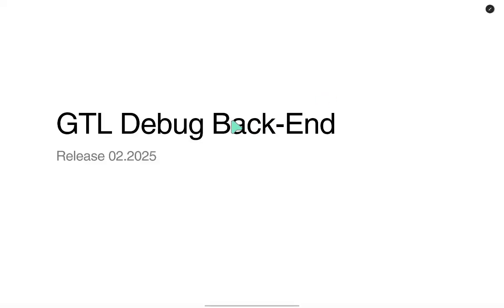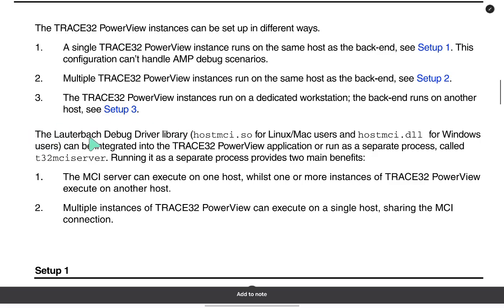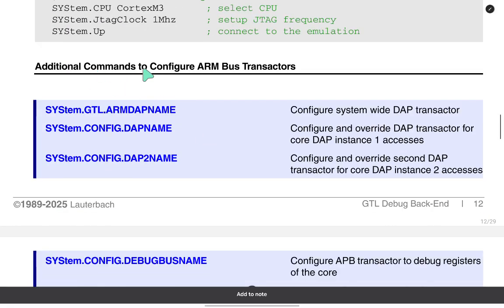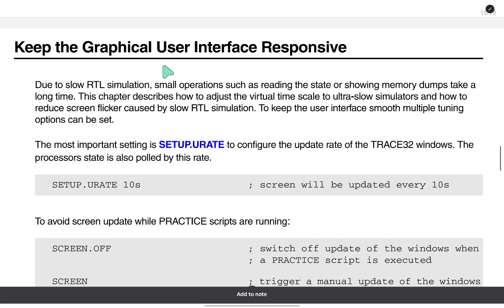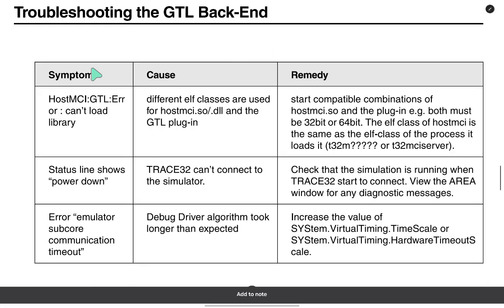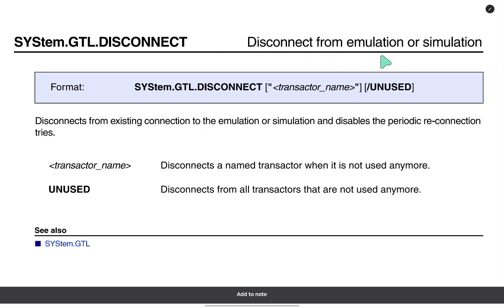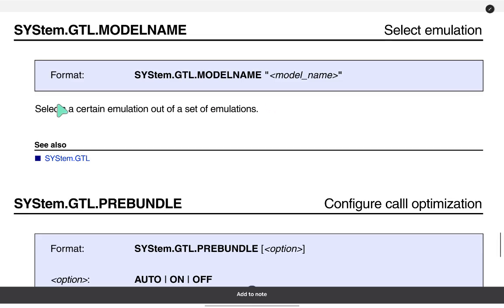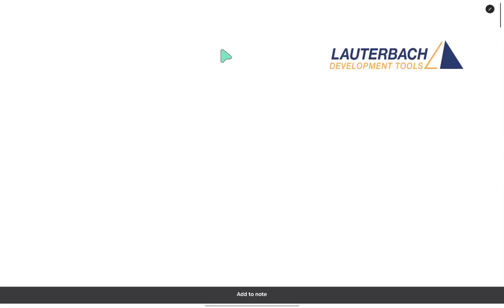GTL Debug Back-End